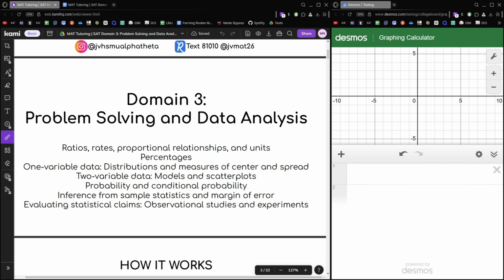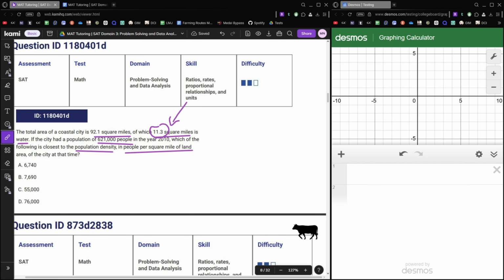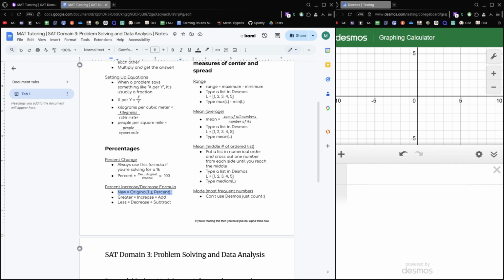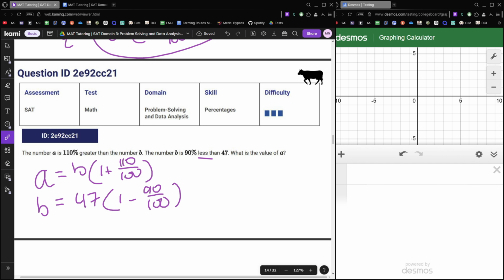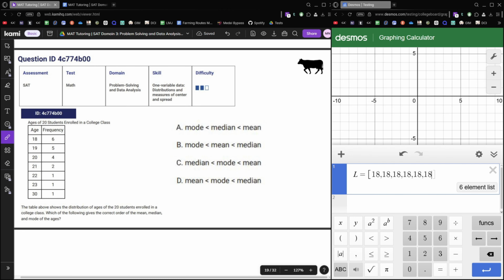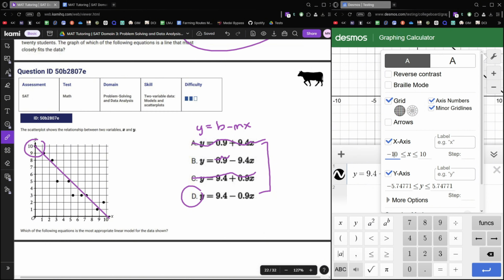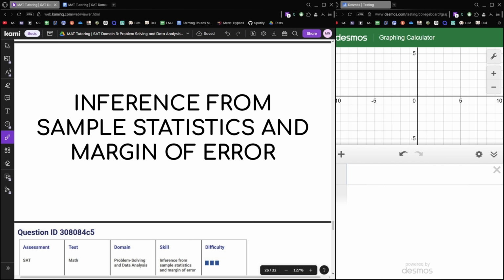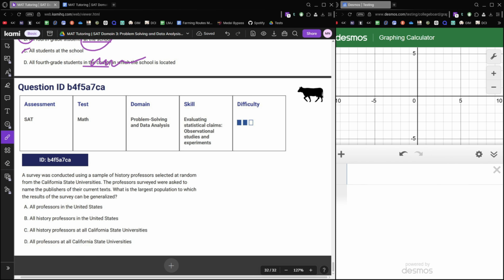MAT SAT Tutorials - Domain 3: Problem Solving and Data Analysis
0:00 - intro
1:10 - slide #6
3:35 - slide #7
4:51 - slide #8
6:39 - slide #9
8:06 - slide #11
9:31 - slide #12
11:37 - slide #13
13:50 - slide #14
14:55 - slide #16
15:26 - slide #17
16:08 - slide #18
18:34 - slide #19
20:39 - slide #21
22:29 - slide #22
24:09 - slide #24
26:46 - slide #25
28:09 - slide #27
29:03 - slide #28
30:13 - slide #29
31:21 - slide #31
32:47 - slide #32
33:30 - outro